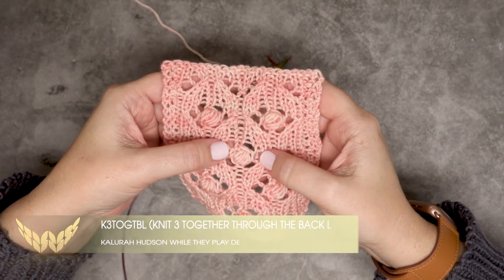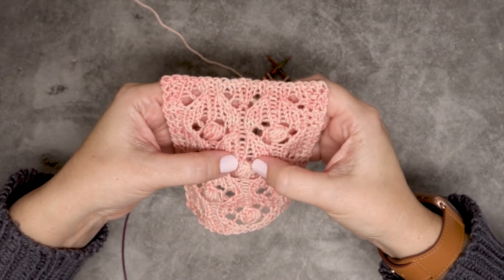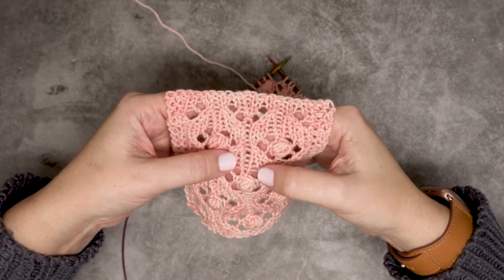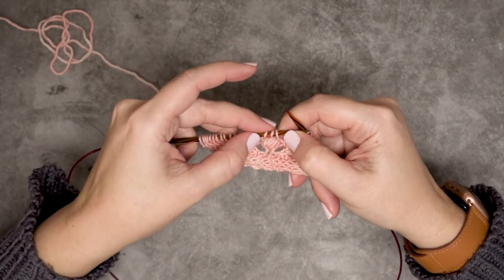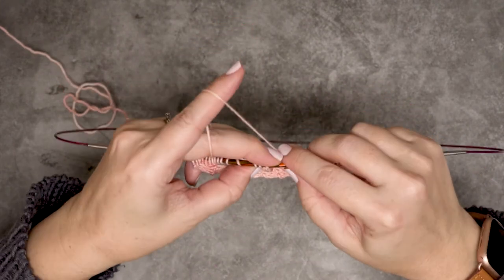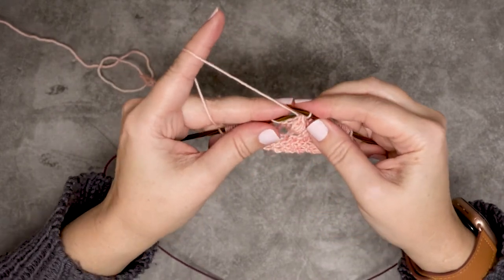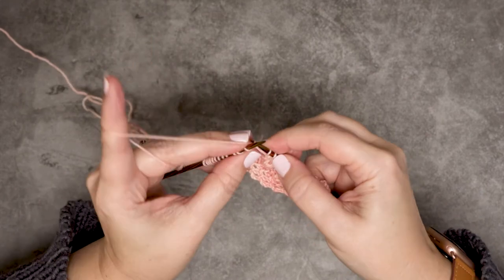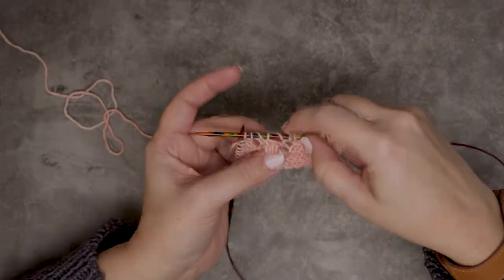K3TOGtbl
In this video, I demonstrate how to work a K3tog tbl. This is a decrease that is worked over 3 stitches and decreases your stitch count to 1. This decrease creates a left-leaning slant in your knitting. Here, I use the decrease to close up an Estonian Nupp in my Bloomscape shawl design. You can download the pattern here:

Knitting needles featured: Knit Picks Rainbow Options

Yarn used: Sew Happy Jane Springy Sport in: Bashful